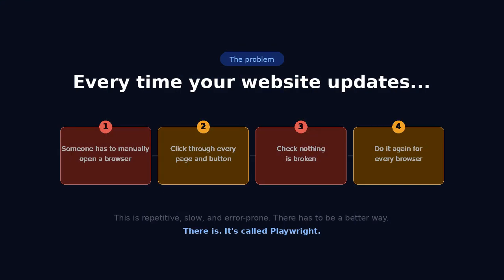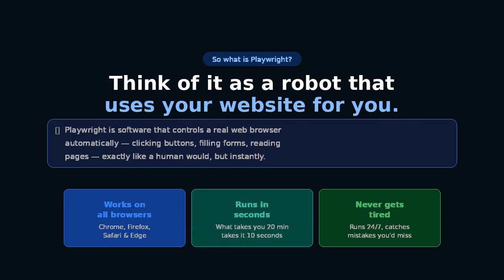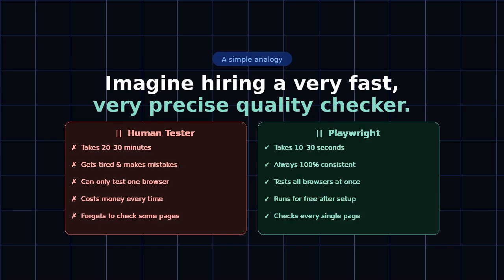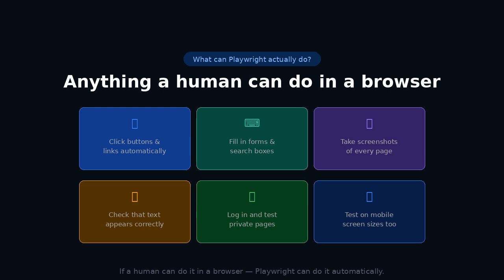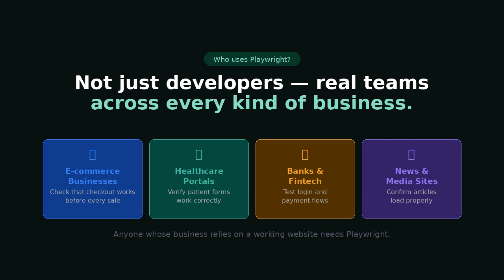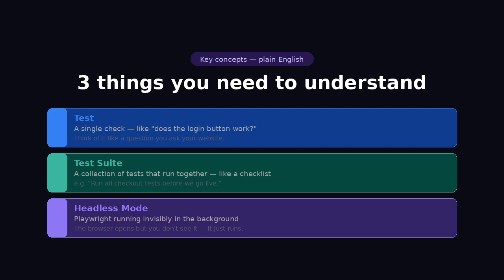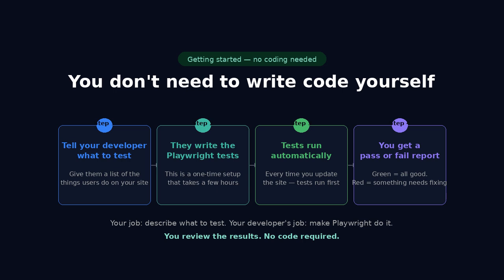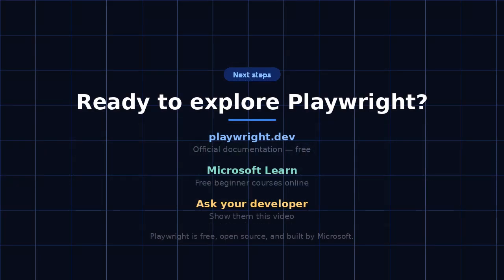What is Playwright? A Beginner's Guide for Non-Technical People (2026)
Never written a line of code? No problem. This video explains Playwright in plain English — no jargon, no tech speak, just clear analogies and real business examples.

📌 What's covered:
00:00 – What is this video about?
00:18 – The problem: manual website testing is slow and error-prone
00:43 – What Playwright actually is (the "robot" analogy)
01:10 – Human tester vs Playwright — side-by-side comparison
01:37 – What Playwright can do (clicking, forms, screenshots & more)
02:02 – Who uses it — e-commerce, healthcare, banks, media
02:28 – Key concepts explained simply: Tests, Test Suites, Headless Mode
02:52 – How to get started without writing any code yourself
03:18 – The business case: 90% time saved, 3x faster releases
03:44 – Next steps and free resources

- Free beginner course (search Playwright)
- Built and maintained by Microsoft — completely free & open source

💡 Your role as a non-developer:
You don't need to write the tests yourself. Simply describe what users do on your site, hand it to your developer, and receive a simple pass/fail report after every update. No code required.